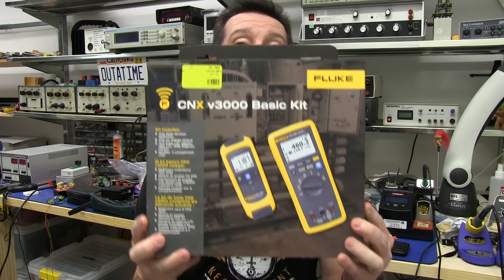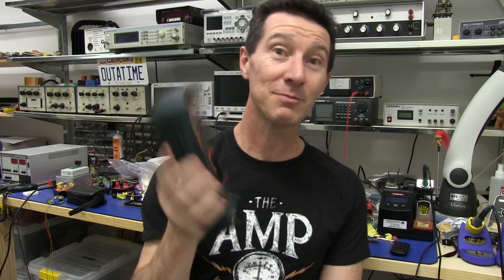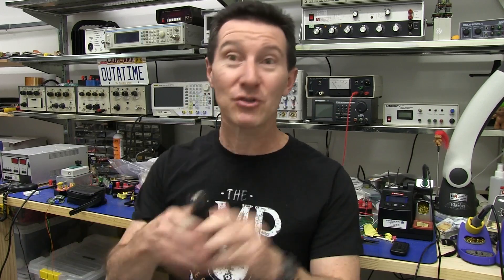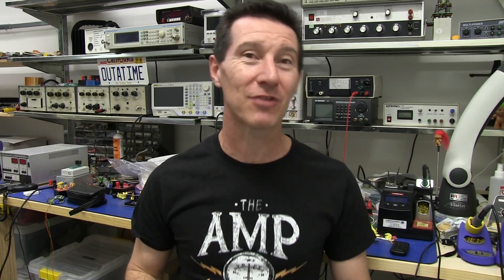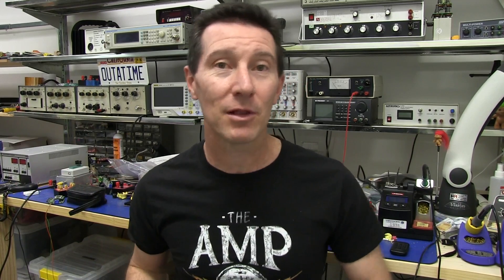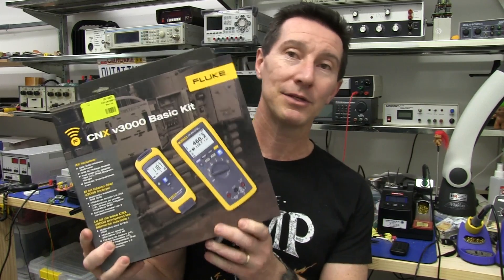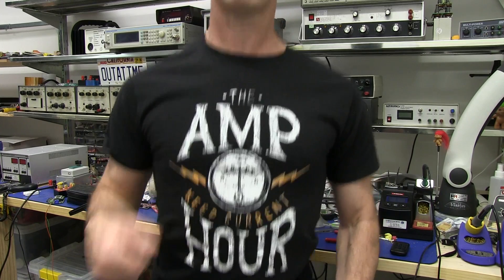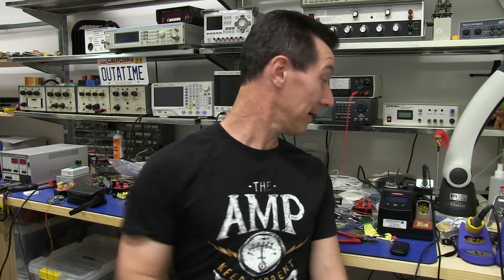EEVblog Contest Announcement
Two brand new Fluke CNX-3000 "basic kit" are up for grabs, plus a (slightly used) Gossen Metrahit World multimeter, and a slightly reviewed ChronoVu LA-8 Kit Deluxe logic analyser.
NOTE: You must have 5 posts on the EEVblog forum to see this contest thread!